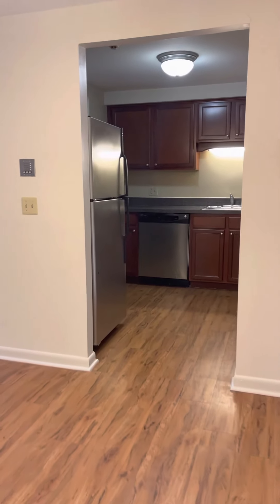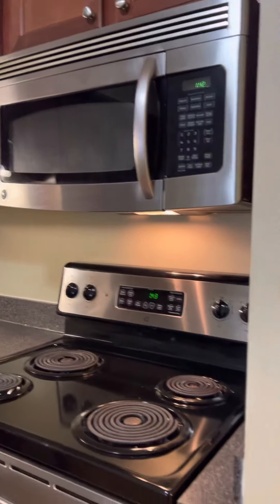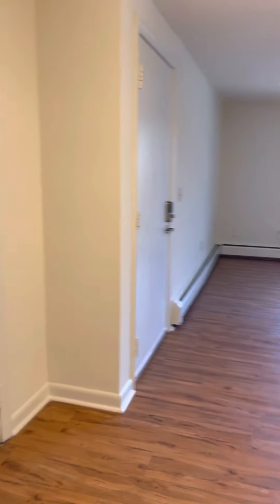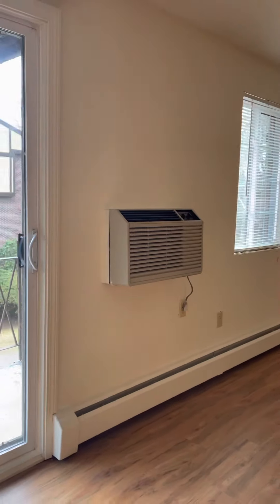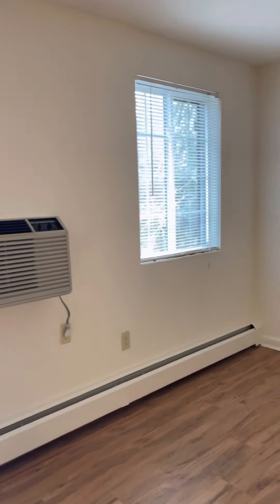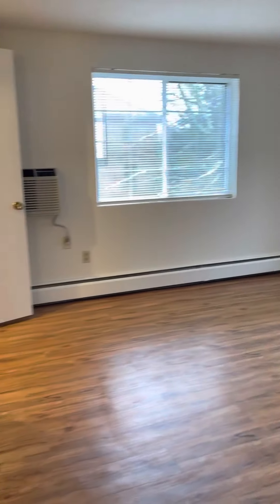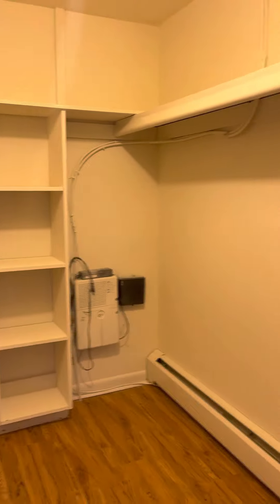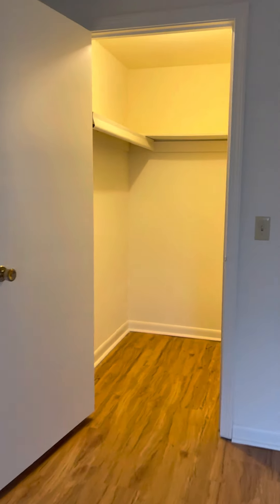2 Bedroom 1 1/2 bathroom- Kingston floor plan - 1150 sq feet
2 Bedroom 1 1/2 bathroom 1150 sq feet
Cherry cabinets and stainless appliances - Kingston floor plan